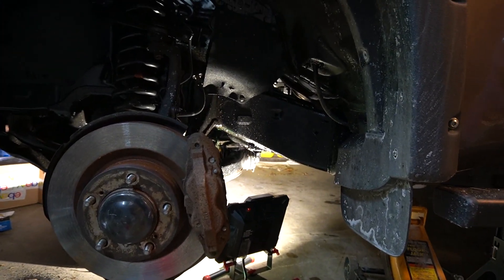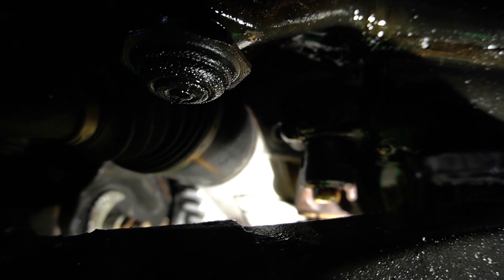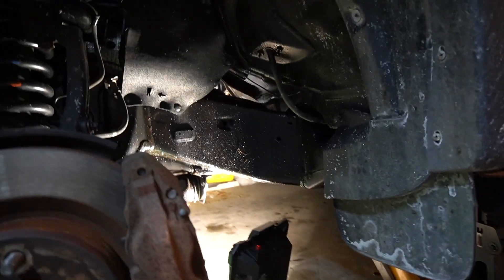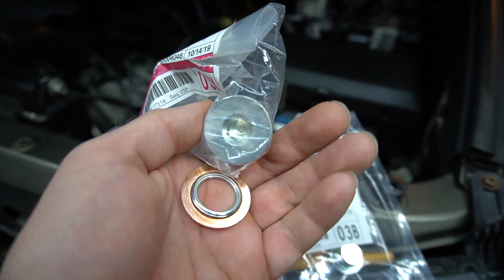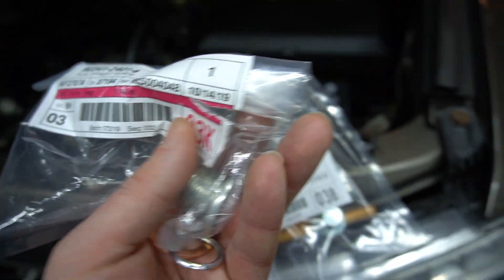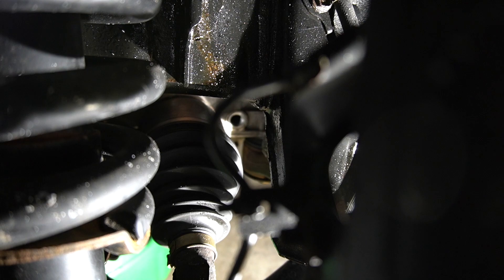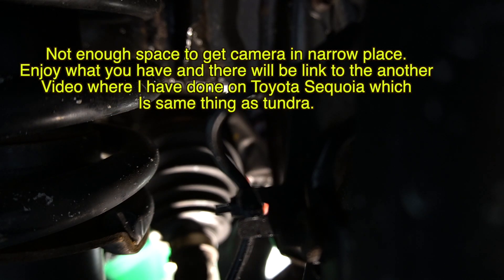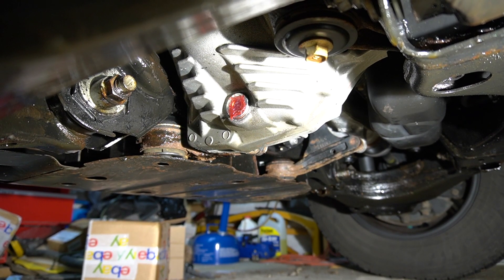How to replace front differential gear oil on Toyota Tundra 2007-2020, change gear oil on Toyota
This video is about changing front differential gear oil on Toyota and Lexus vehicles.